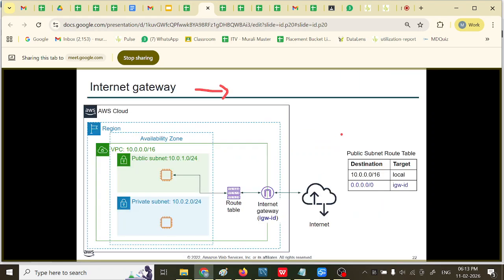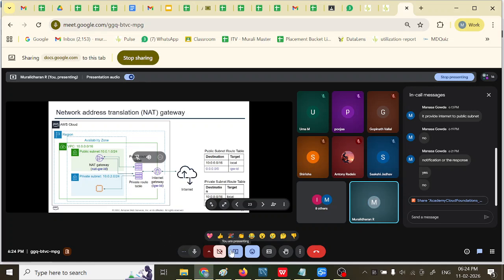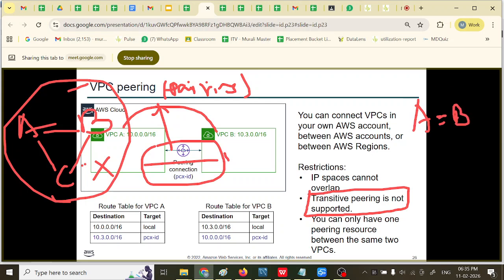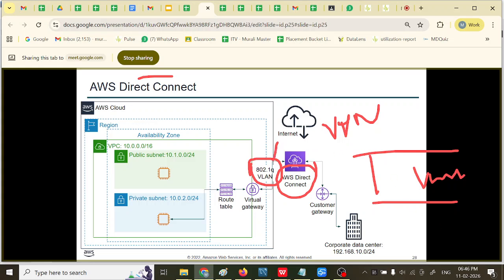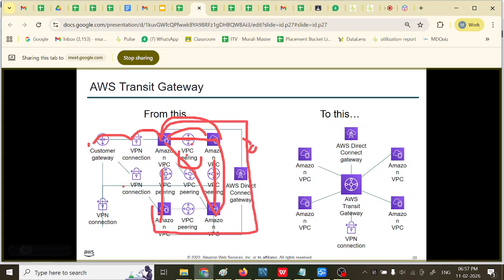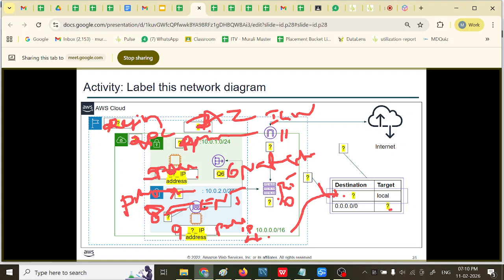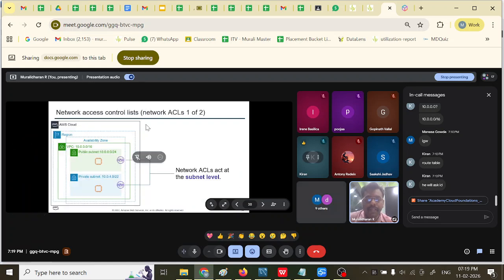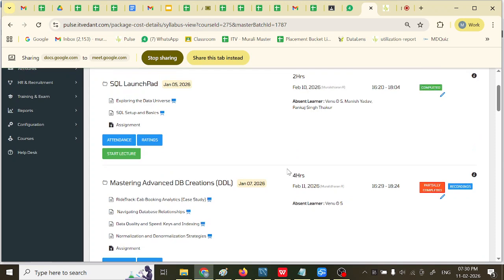AWS Cloud Practitioner - Day 9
AWS Networking Types, Security Groups, NACL